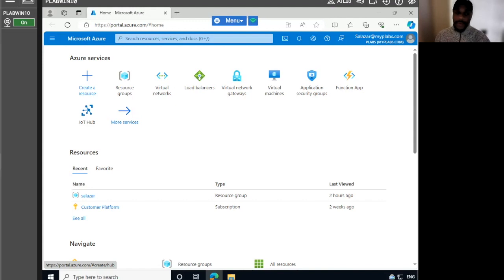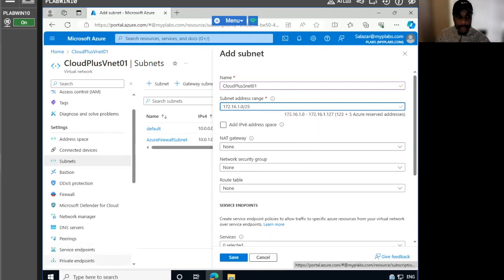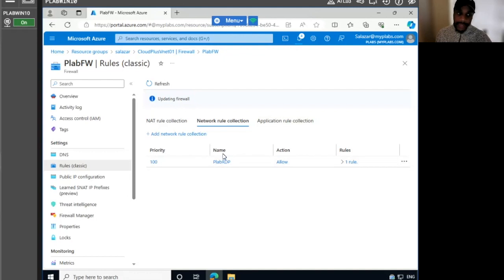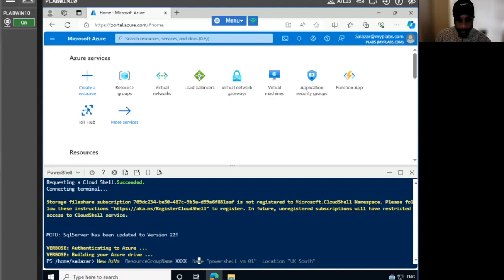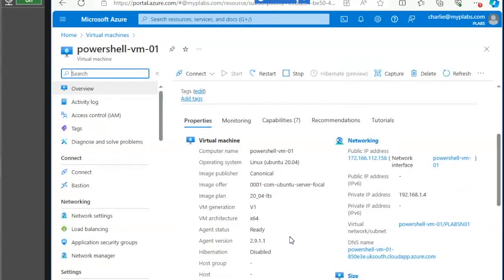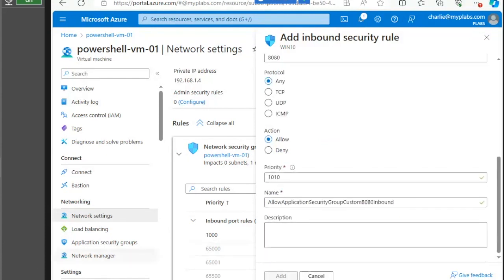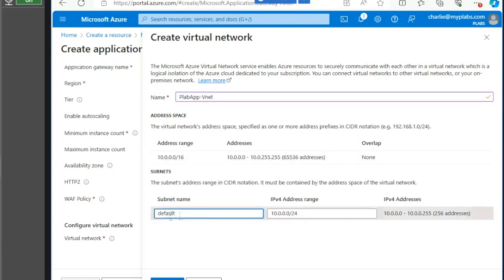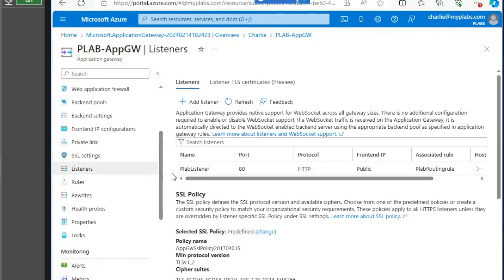Cloud Networking Concepts in Azure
Cloud Network Security Expertise Demonstration
This video showcases my ability to design and implement secure cloud network architectures.

The video covers:

Cloud network security fundamentals: I explain key concepts like network segmentation, virtual networks, and security protocols.

Hands-on exercises: I demonstrate creating and configuring virtual networks, subnets, and security groups in Microsoft Azure.

Securing cloud resources: I walk through hardening virtual machines and applying application security measures.

This video highlights my ability to:

Understand the importance of network segmentation in mitigating security risks within the cloud.
Utilize cloud provider services to design secure network topologies and implement access controls.
Secure cloud-based resources by hardening virtual machines and configuring security groups and application gateways.

This demonstration serves as a single portfolio piece for potential employers. It showcases my expertise in safeguarding your cloud environment from network-based threats and ensuring the confidentiality, integrity, and availability of your data.